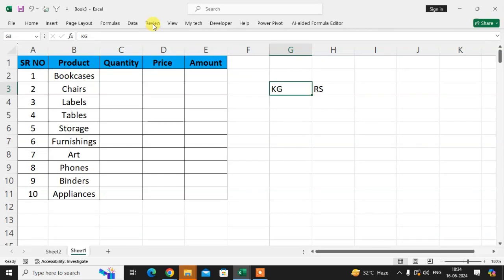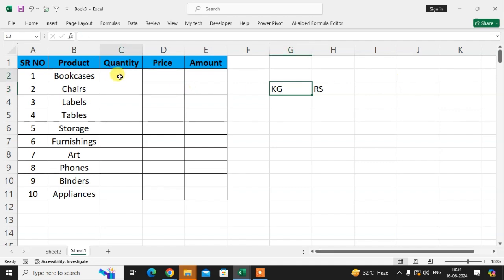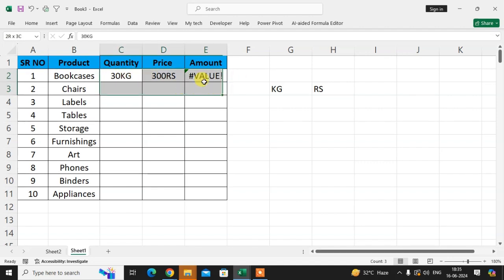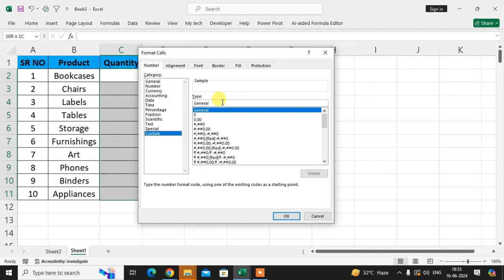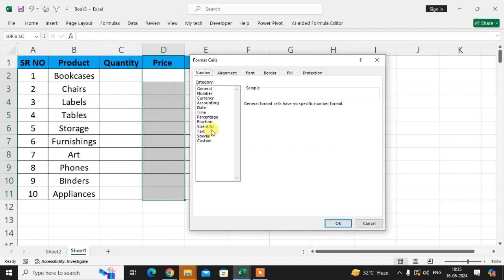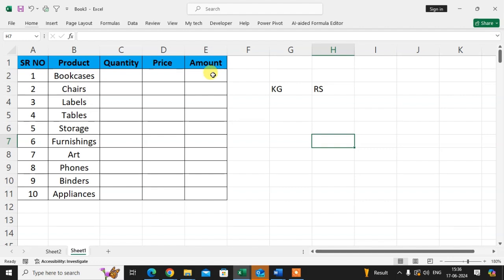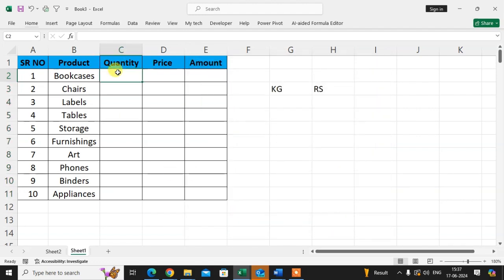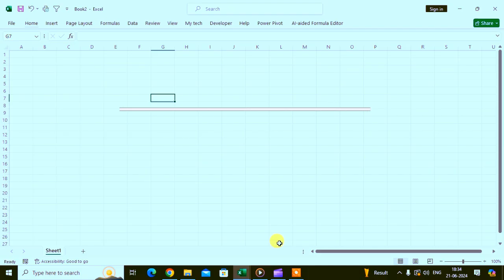How To Multiply Two Different Units In Excel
In this tutorial I show how to multiply two different units and in this case it's to get a price.